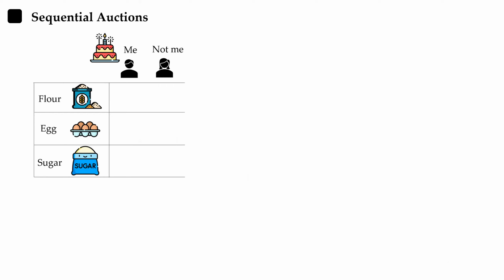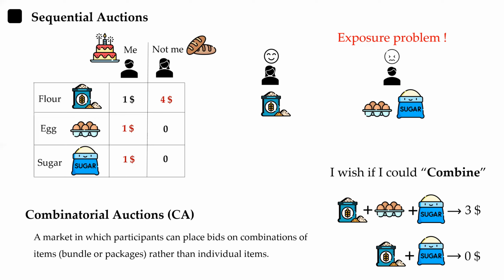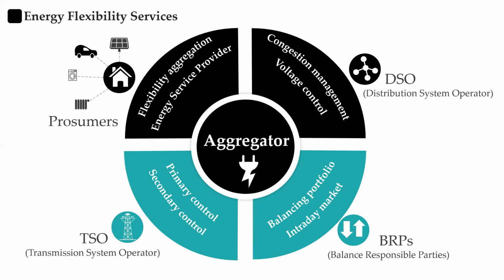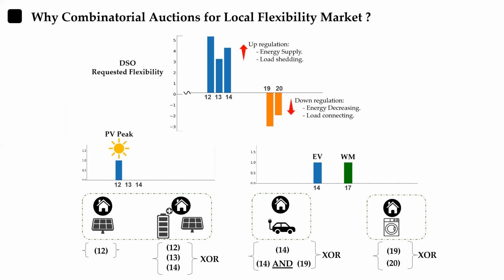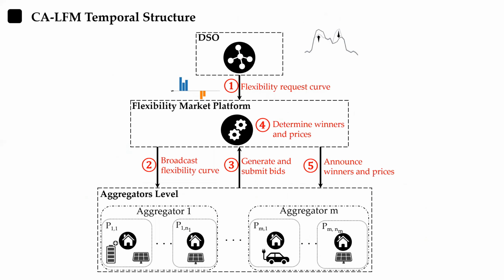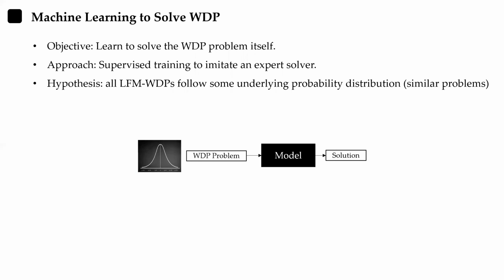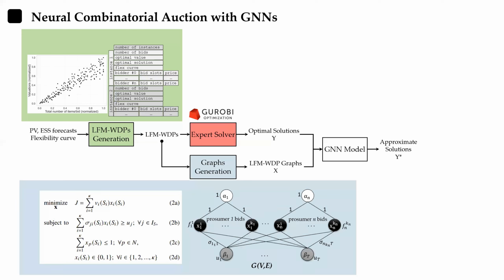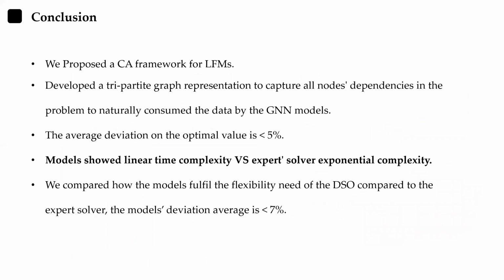Combinatorial Auctions for Local Energy Flexibility Markets at PhD Workshop, Munich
Submitted to IEEE Transaction on Smart Grid (Under Review)

Abstract—Establishing energy markets at local level is indispensable
to effectively extract energy flexibilities embedded in the
prosumers’ energy resources. Based on the availability of their
resources, prosumers can offer flexibility services at different
time intervals. While prosumers are inclined to bundle multiple
time intervals to offer collective energy flexibility offers, current
energy market mechanisms are not designed to address this
need, what exposes the prosumers to be allocated unfavourable
individual flexibility intervals. To enable the prosumers to express
complementarities and substitutabilities of flexibility intervals,
this paper proposes a combinatorial auction framework for local
flexibility markets. To efficiently solve the combinatorial auction
underlying NP-complete winner determination problem, this paper
illustrates the design of graph neural network-based models
to imitate an expert solver. We start by designing a bottom-up
procedure to generate problem instance datasets emulating
real world problems. Then, to naturally process the winner
determination problems by our graph-based models, we propose
a simple yet expressive tri-partite graph representation. The
models have been extensively tested and evaluated on problems of
different complexities. The models’ predicted allocations achieved
below 5% average optimal value deviation from the expert solver.
Results also show linear time complexity for the models’ inference
compared to the expert solver exponential complexity.